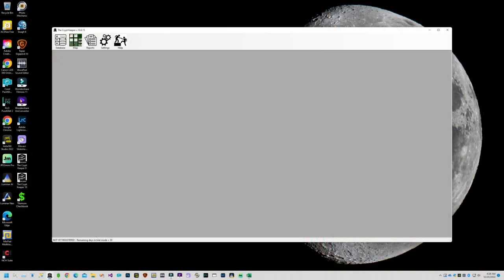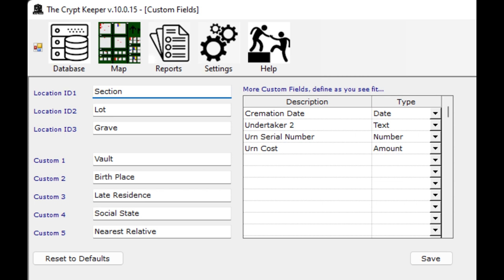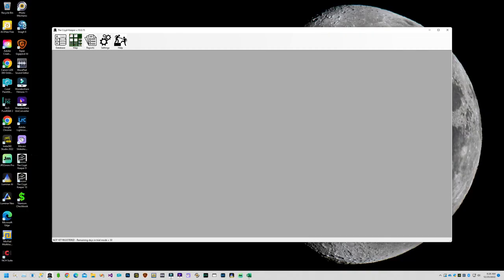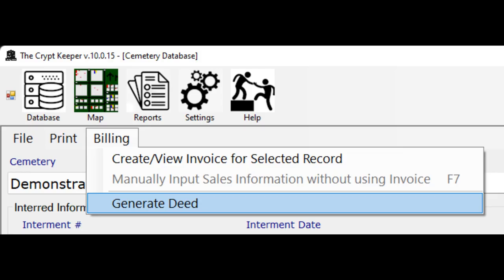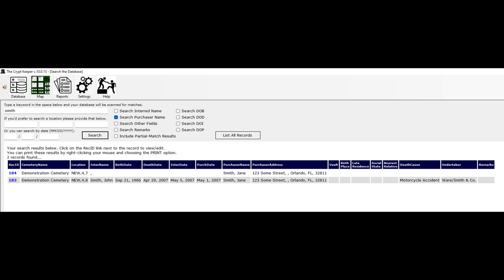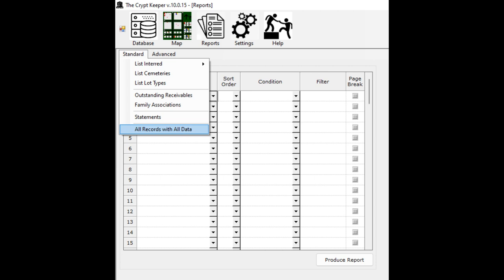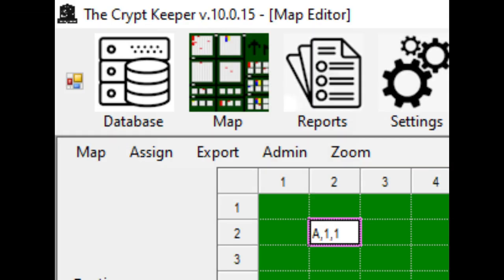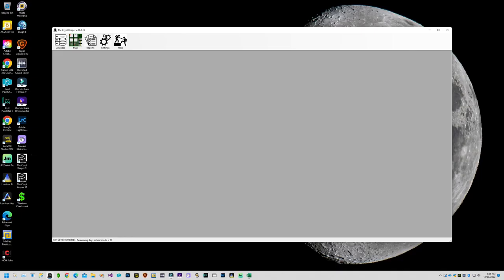The Crypt Keeper Desktop Version Deep Dive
This tutorial explains the details of using this software. See the index below to jump to different topics.

Index:
00:00 Installation
01:23 Trial Mode and Registration
02:26 Loading Demo Data
03:34 Adding Custom Data Fields
04:52 Adding Cemeteries
05:36 Adding Grave Types
06:07 Importing Data from Spreadsheets
08:05 Manually Inputting Data
09:46 Adding Images
10:47 Creating an Invoice
11:36 Generating a Deed
12:23 Managing Purchasers
13:54 Searching the Database
17:41 Billing Features
19:59 Running Reports
22:26 Creating Cemetery Maps